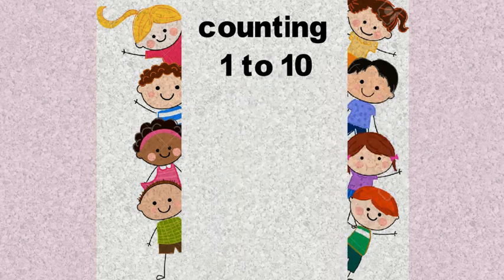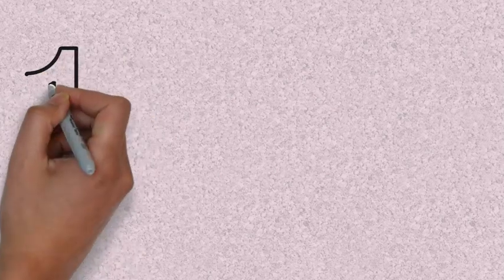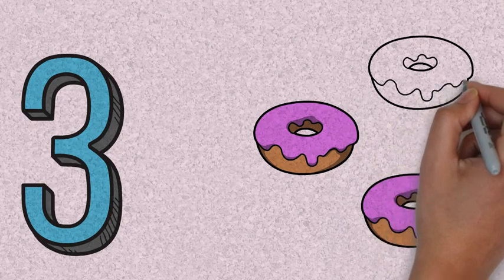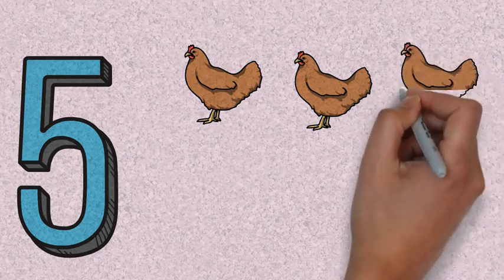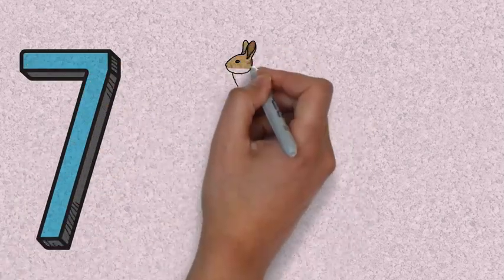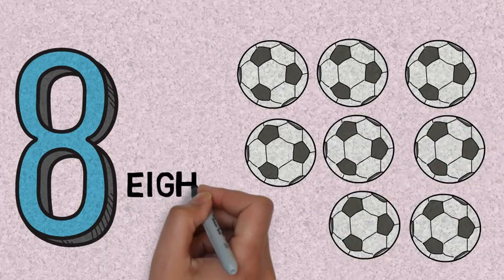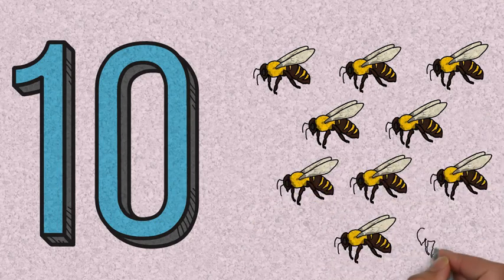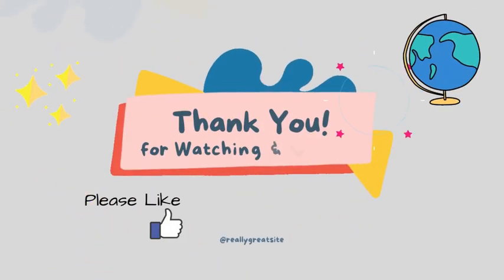Counting Numbers 1 to 10 | Counting for Kids | Nursery counting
Well Come to the KIDS WORLD,
Lets your toddlers to learn counting Numbers 1 to 10 , Counting for Kids,  in words and numbers ,

today we will learn counting numbers, by counting to all my little friends who have started to learn... Here we learn very basic things like poems , alphabets, counting with lots of Fun.